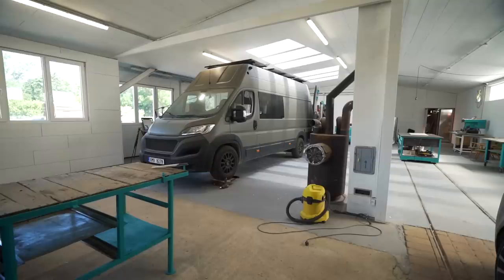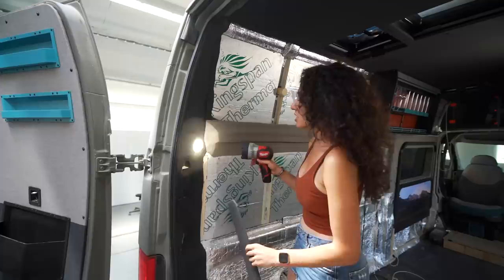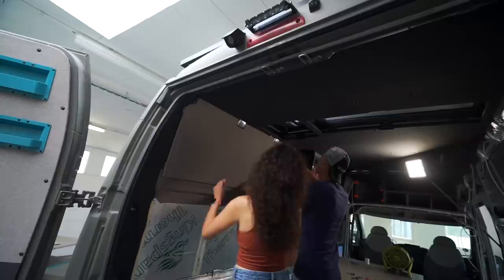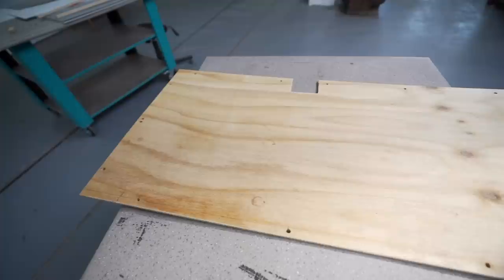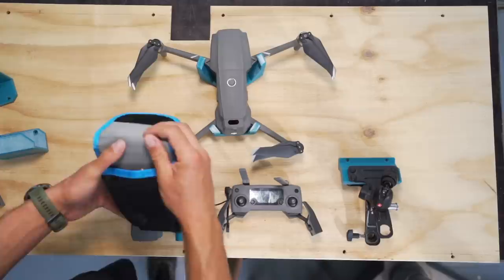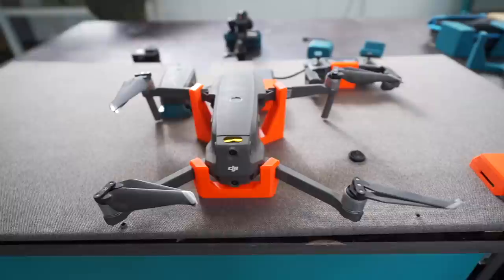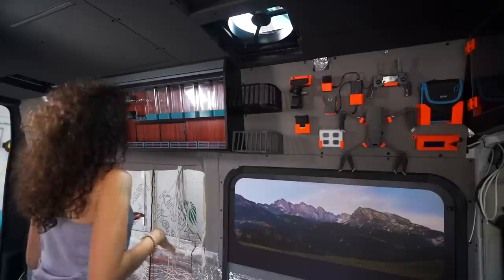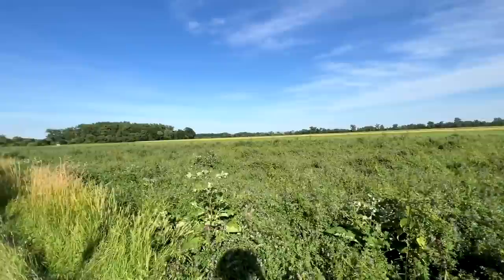We made Drone Panel for VAN LIFE!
This dream van is everything a content creator could ever want!

This Van Life Build is nothing like we thought it would be! As content creators, we're constantly collecting footage while living on the road, but in such a small space, so much gear can completely take over! We're so excited about how this tech & drone panel has come together, complete with charging, our Prusa 3D Printer control panel, and fresh food racks.

Thank you for being here and supporting us on this lengthy van build journey. We hope you're having as much fun as we are!! ❤️

00:00 Intro
01:13 Starting small
05:17 Bedroom demands
07:37 Tech Panel starts NOW! 🎉
11:05 3D printing is a ~vibe~
15:51 Big Change of Plans! Orange!
18:52 Gamechanger
21:41 Behind the Scenes

Included in Bundle: Parts List, Design Course, all 3D Models, Water Tank dimensions, door pockets, etc.)

The Ultimate Van Build Journey:
In Season 1 of the van build, we stripped off the old DPD stickers, rust-proofed the entire van, painted it our favorite matte grey color, redesigned the cab, planned our van's design / layout, created our epic water tanks, built our custom panorama roof windows, installed new wheels, & installed an insulated floor! PHEW! Building a home is something else!

Then Season 2 of the van build rolled around, and with our workshop's renovation behind us, it got TECHNICAL! We built a 47 degree solar tilt (1kW of solar power!), made custom seat bases & installed our custom seats, we took security to the NEXT level, breaking down our 12 incredible layers of security, wired everything our tech-dependent home will need, created the BEST insulation we've ever seen in a campervan (check out our video on campervan insulation & cold camping insulation), installed our own custom security cameras, framed the ceiling, AND created our peak-a-boo curtains. WOW!! We are beyond ready to be off grid in this Ducato van home!

Now Season 3 of the Van Build is kicking off in our brand new space, allowing us to work regardless of the weather or time of day! This is going to be the most exciting phase of this van life build yet!!

Influencer’s Dream Van Under Construction
Van Life Build: “Creativity is Contagious, Pass It On!”
Ultimate Van Build
MB01I66PLQLS8FN